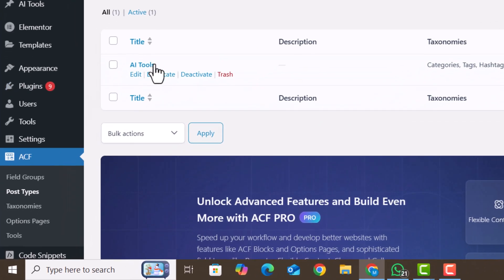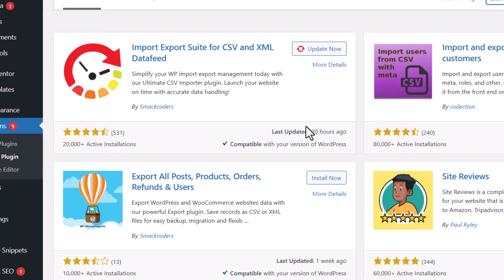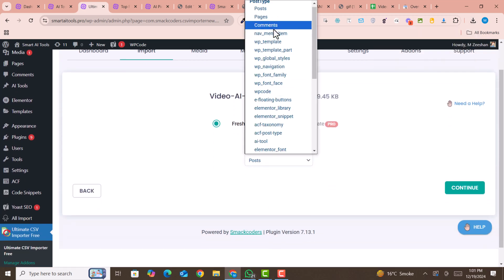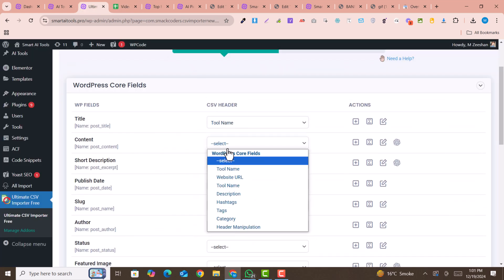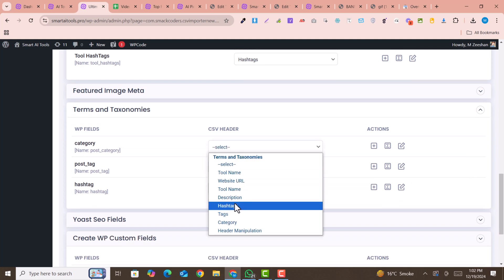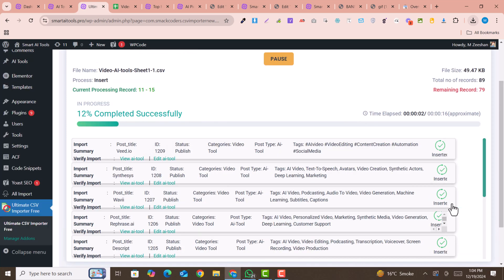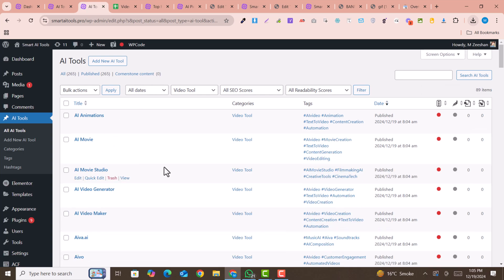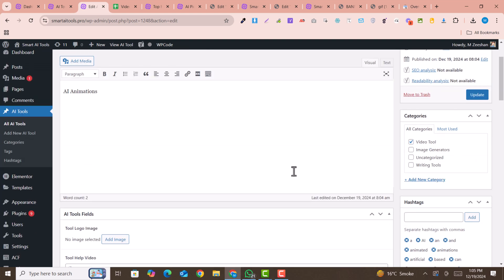Bulk CSV Import ACF Custom Post Type Posts into WordPress | ACF Fields CSV Import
With the help of this video, you will be able to import all the posts in a CSV file into WordPress very quickly. This is a quicker ACF Bulk Import technique, or you can say ACF CSV import method.
If you have created a Custom post type using the ACF plugin and also created some custom fields using this plugin, you can easily import CSV data into the custom post type very quickly with the help of this video.